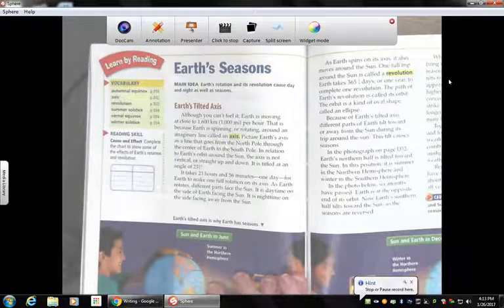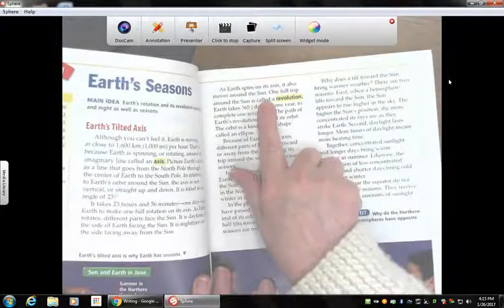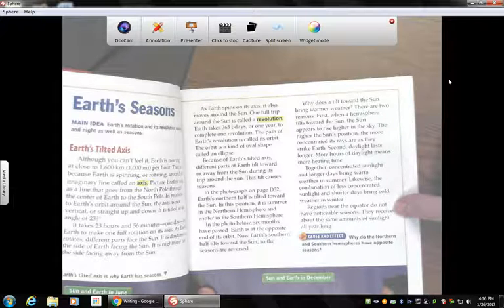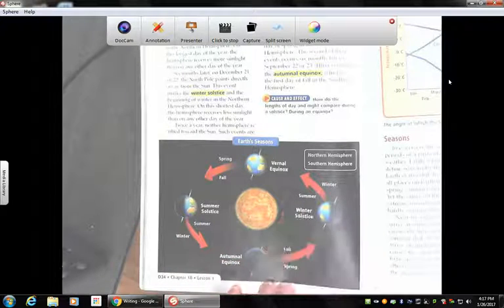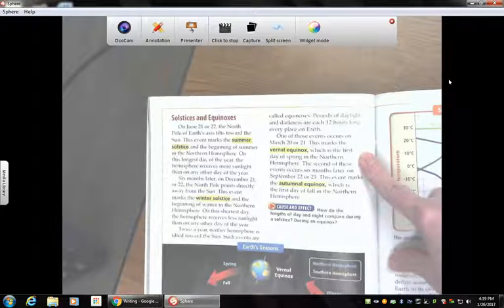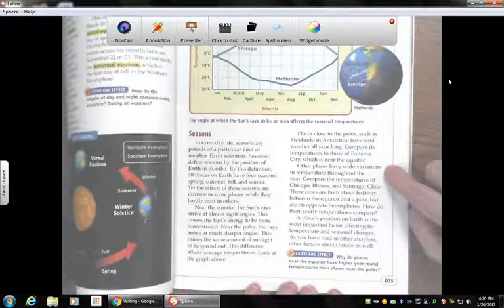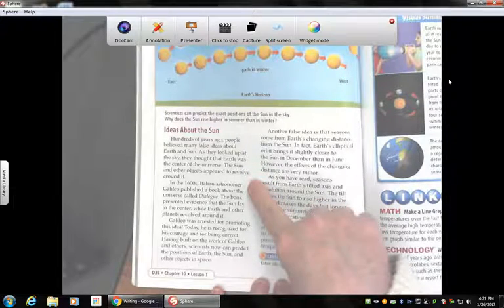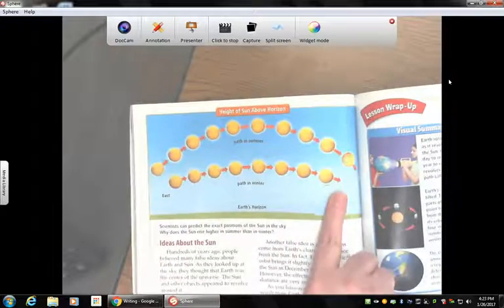Sphere 2017 01 26 16 13 39